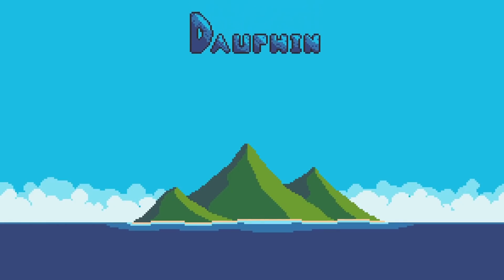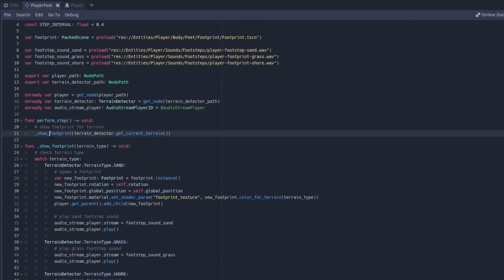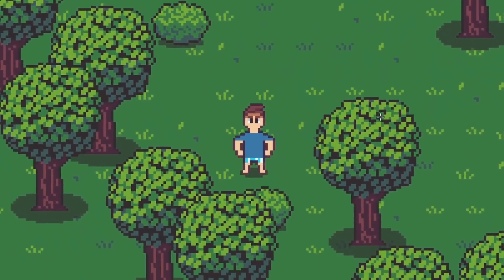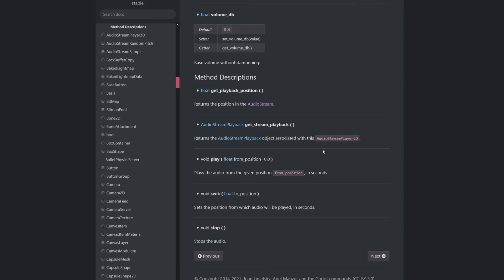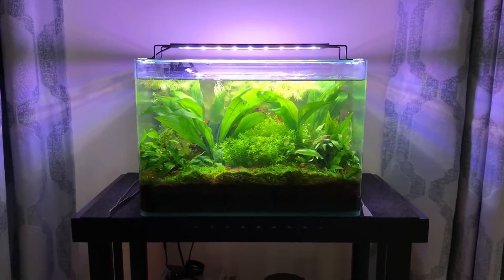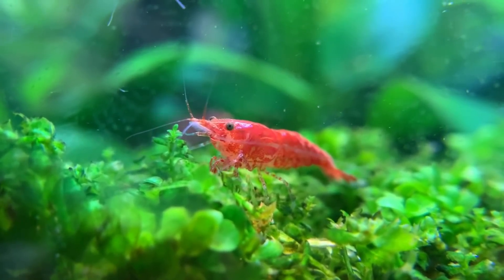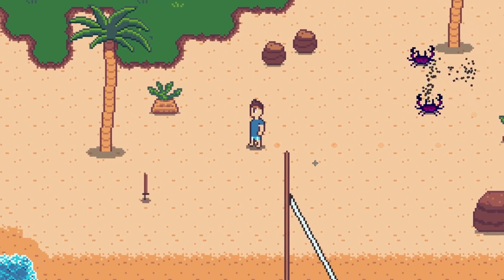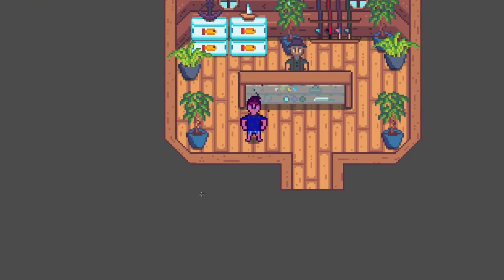Learning to Create Sound Effects for my Godot RPG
Welcome to another devlog for Dauphin! In this episode I put an end to my procrastination and finally make progress on creating SOUND EFFECTS! I'm struggling a bit starting out, but I've managed to create some interesting sounds and learn a lot in the process. Hope you enjoy!

Play Blink!

New Monitor - LG C1 48"
New Keyboard - IQUNIX A0
New Desk - IKEA Skogsta

Apple iPad Pro

Main Monitor - Alienware 34" Ultrawide 3440x1440 @ 120hz GSYNC
Vertical Monitor - Dell 25" 1440p IPS